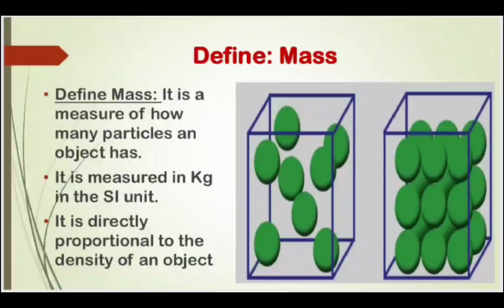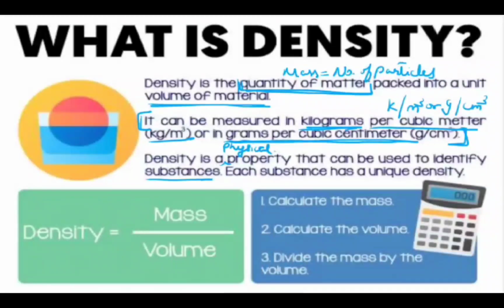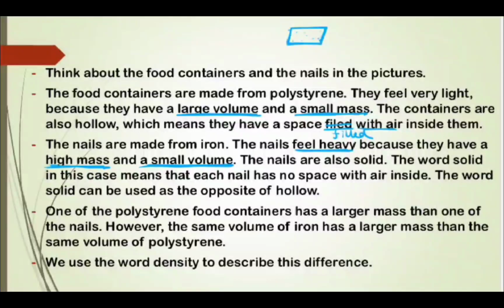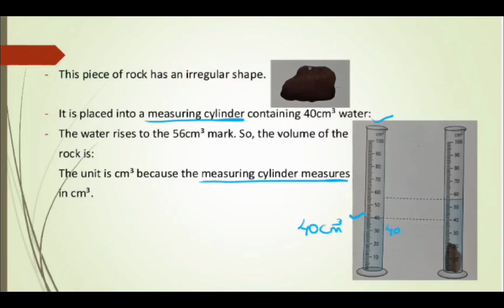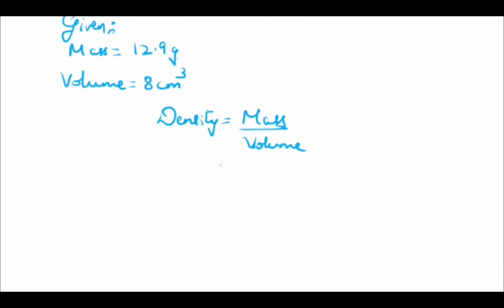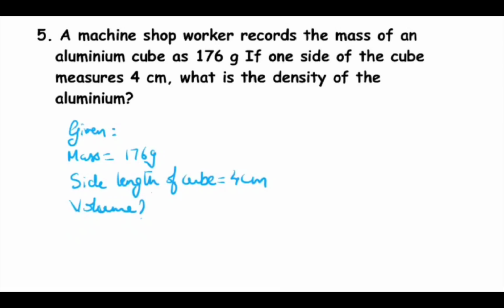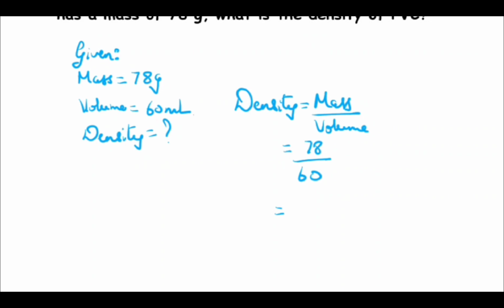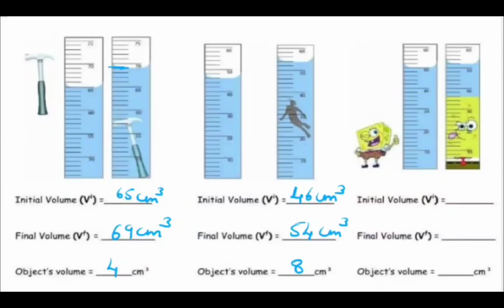Forces and Energy: Density: Part-1